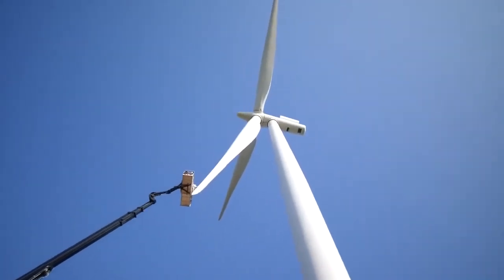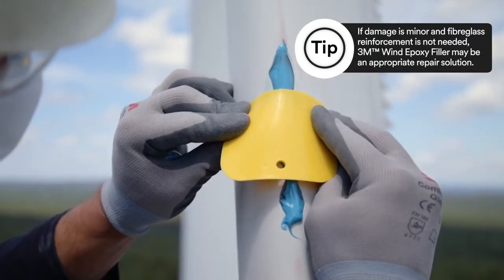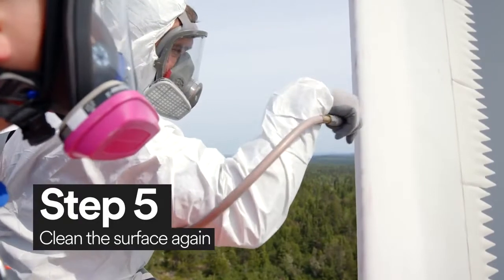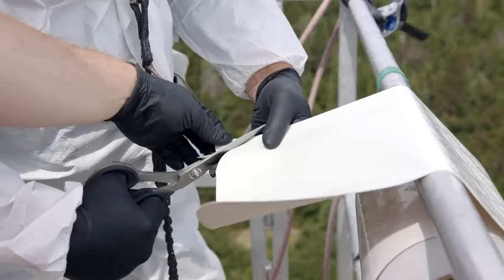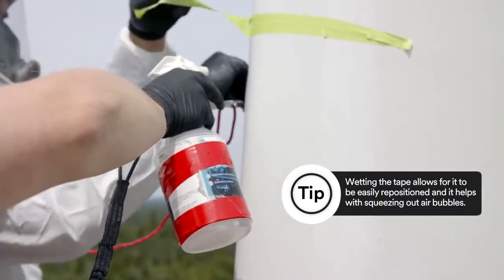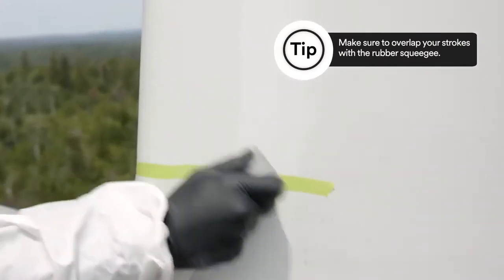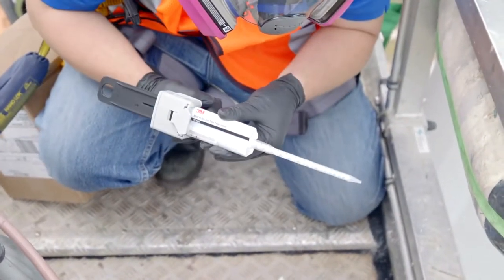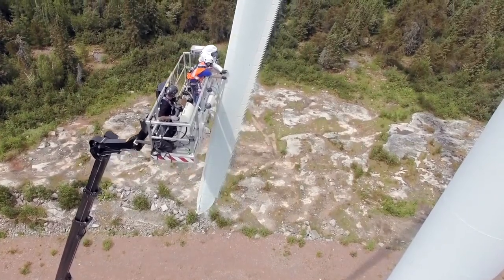Vani Pvt Ltd How to install 3M Wind Blade Protection Tape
Vani Private Limited-3M Authorized Distributor

Watch this video, as we go up-tower to repair a wind turbine blade. We will take you through the steps for leading edge repair on a wind turbine blade using 3M™ Wind Blade Protection Tape and 3M Wind Erosion Solution Products.

3M™ Wind Blade Protection Tape 1.0

Details
Constructed from a tough, abrasion- and puncture-resistant polyurethane elastomer
Protects the leading edge of wind turbine blades from erosion damage
3M™ Wind Blade Protection Tapes provide excellent UV resistance and can be used to help protect wind turbine blade surfaces from damage caused by minor impacts and erosion due to rain, sand, dirt, or other debris. It provides excellent UV resistance and contains a poly liner.

They can help extend the useful life of turbine blades in even the harshest environments.

This is 3M Science. Applied to Life.™
From reducing greenhouse gas emissions to powering grid monitors; 3M Science is helping to build a more sustainable future in renewable resources.

Energy Markets
Using less, enabling more to help the world thrive.

We help harvest sunlight. We develop and supply a quality reliable connection to the grid. We reduce the weight of power transmission lines and enable them to carry more power. All over the globe 3M is helping to save energy, reduce the cost per watt and uncover new ways to create and sustain a more viable future.

Protect your blades. Protect your budget. Protect your AEP.

Leading Edge Protection & Wind Turbine Solutions You Can Count On
Wind turbines are a growing source of global renewable energy. As turbines age, rain erosion can degrade energy production, reducing profitability. . Leading edge protection from 3M has got your blades covered. . From erosion protection and repair products that can help extend the life of your turbines, to tapes and adhesives used in blade manufacturing,3M is ready to help you build the next generation of wind energy systems. With a portfolio of more than 45 advanced core technologies and a 100-year history of industrial innovation, 3M products are designed to streamline manufacturing, enhance reliability, improve performance and provide protection against weathering and harsh environments.

Wind Energy Portfolio
Exposure to harsh environments is a given in the wind industry. With a portfolio of more than 45 advanced core technologies and a 100-year history of industrial innovation, 3M is uniquely positioned to help you develop solutions that provide protection, enhance reliability and improve performance in many facets of design and manufacturing.

Wind Protection Tapes
Acrylic Foam Tapes
Vortex Generator
Dry Layup Adhesives
Wind Blade Protection Coatings
Wind Fillers

Technical Library
3M Wind Energy provides technical resources and information for a variety of product and application offerings